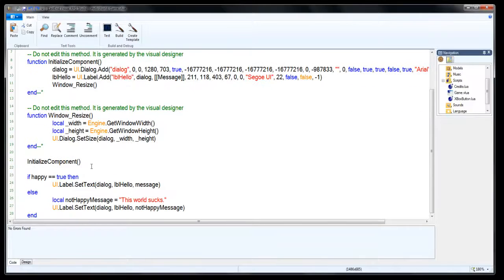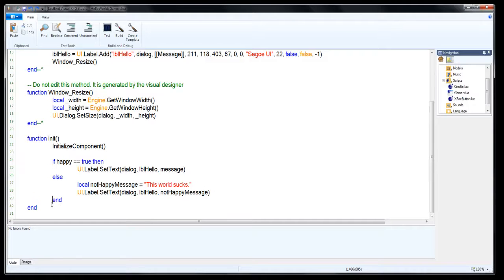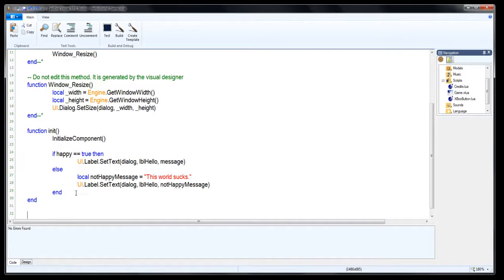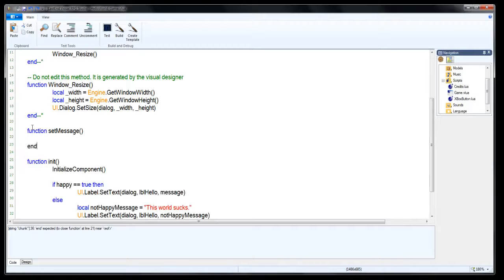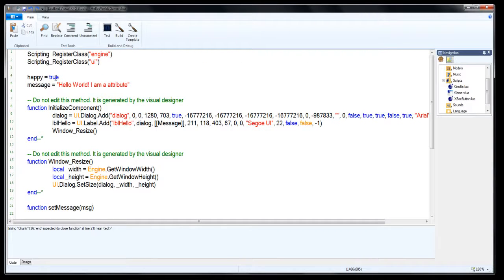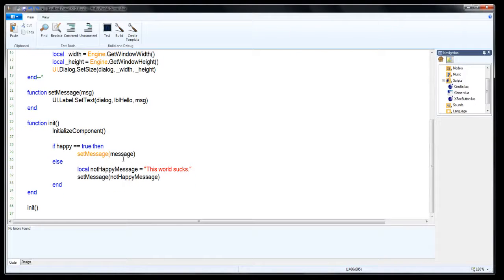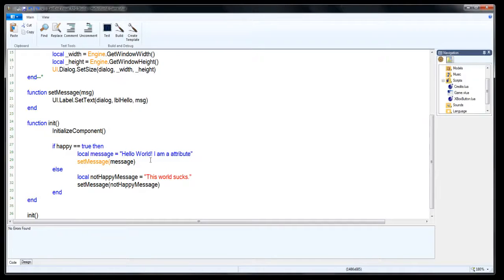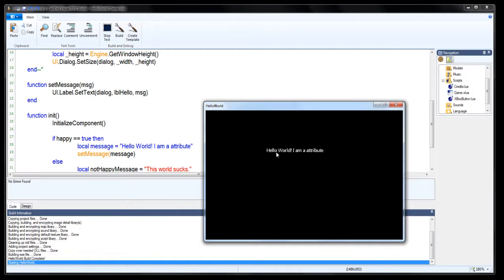Scripting Function Lua Tutorial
Tutorial Howto covers how to uses a function in Lua.